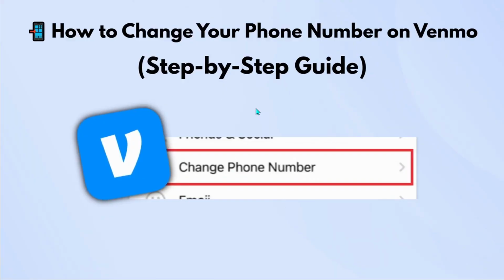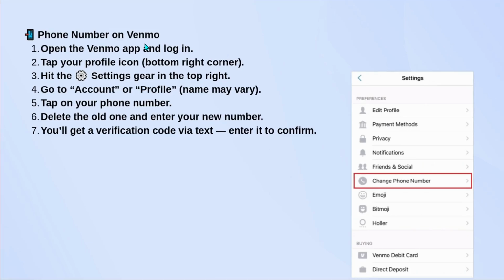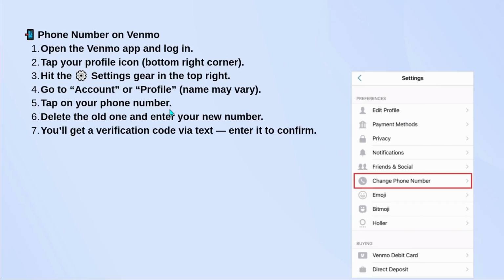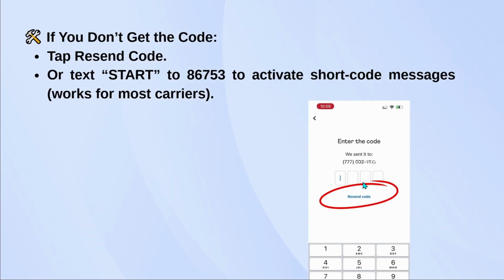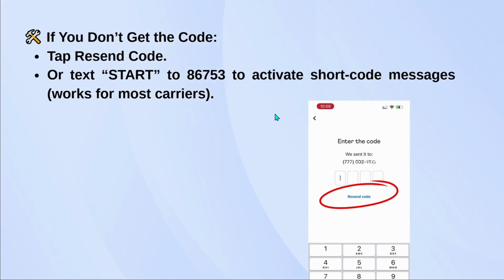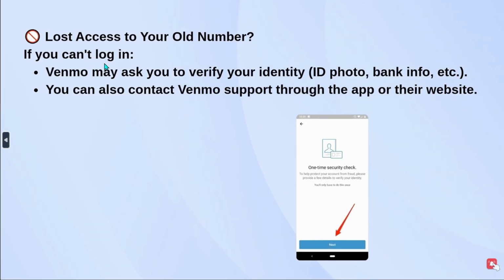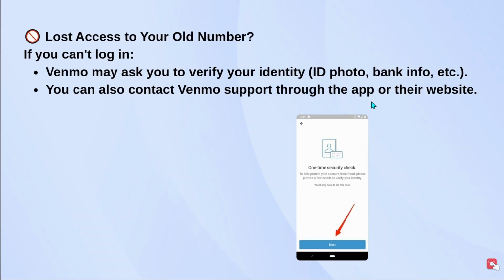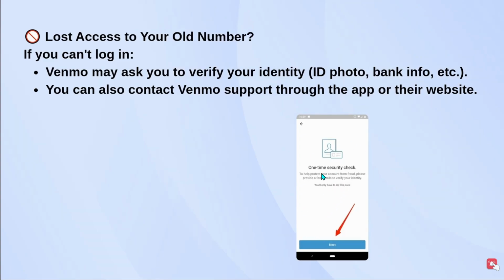NEW! How To Change Your Phone Number On Venmo - 2025 (NEW METHOD)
NEW! How To Change Your Phone Number On Venmo
In this video, you will learn how to change your phone number on Venmo quickly and securely. We show step-by-step instructions to update your account, verify your new number, and maintain your Venmo settings. This guide also includes tips for account security, profile updates, and smooth payment management on Venmo.